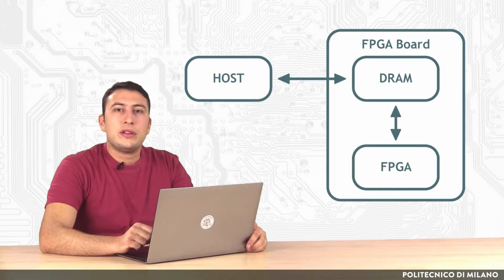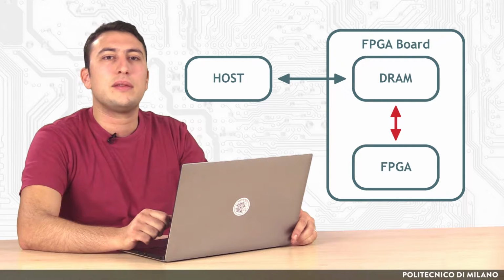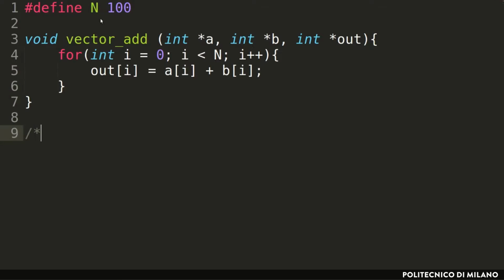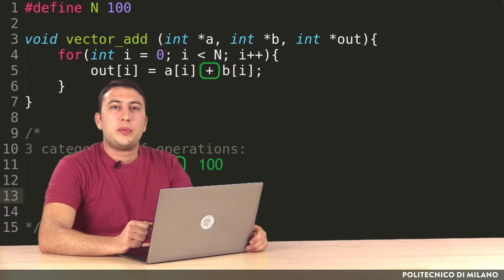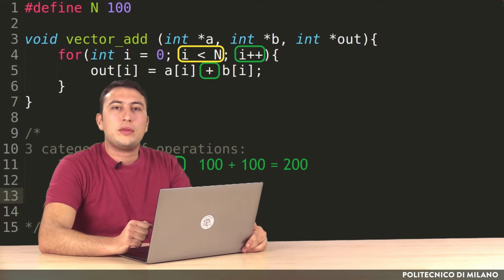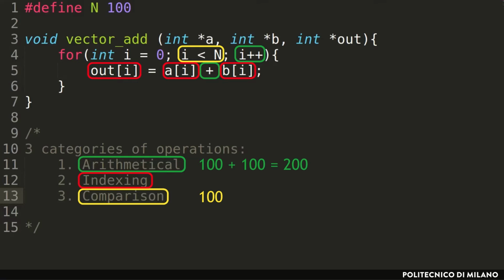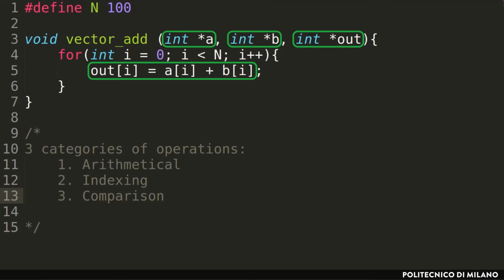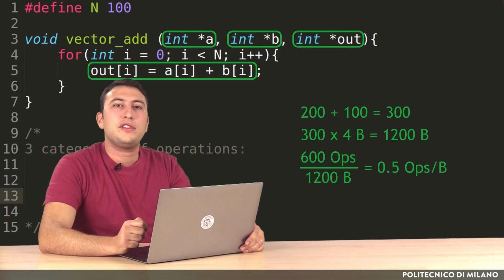Static Code Analysis 1/2 (Lorenzo Di Tucci)